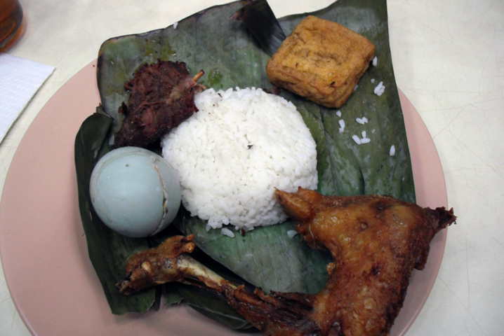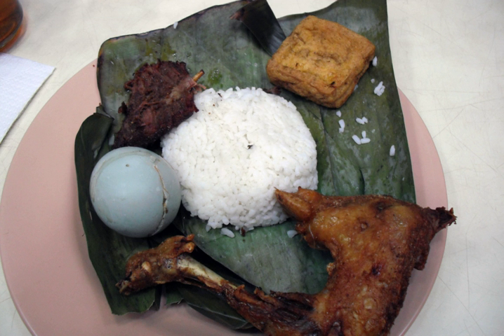Nasi timbel | Wikipedia audio article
This is an audio version of the Wikipedia Article:
Nasi timbel

00:00:38 undefined

- Socrates

SUMMARY
Nasi timbel is a hot dish consisting of steamed rice wrapped inside a banana leaf. It is a traditional Sundanese cuisine from West Java. The heat of  the hot-cooked rice touches the banana leaf and produces a unique aroma. It is made in ways similar to making lontong; compressed, rolled, and wrapped in banana leaves; it then evolves into a complete dish served with various side dishes such as fried chicken, empal gepuk (fried beef), jambal roti (salted fish), tahu goreng, tempeh, salted duck egg, sayur asem, with lalab and sambal. Nasi timbel later evolved to nasi bakar.